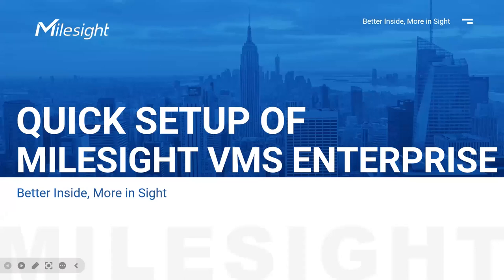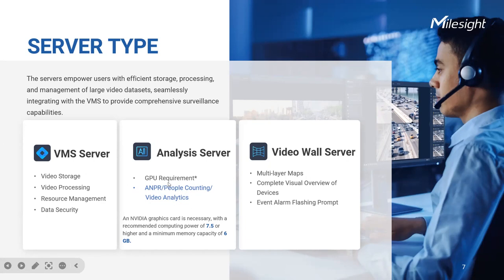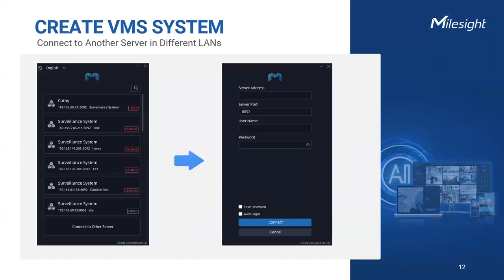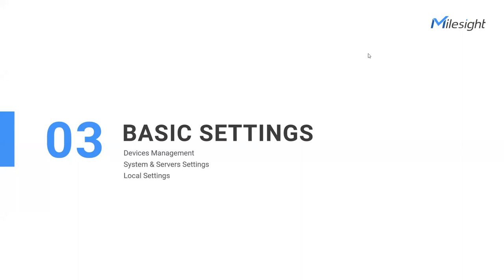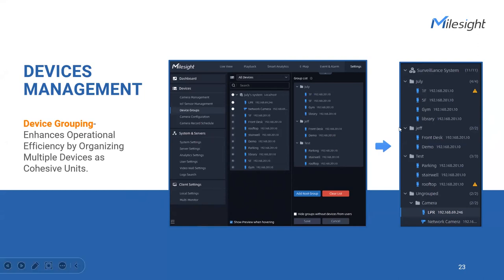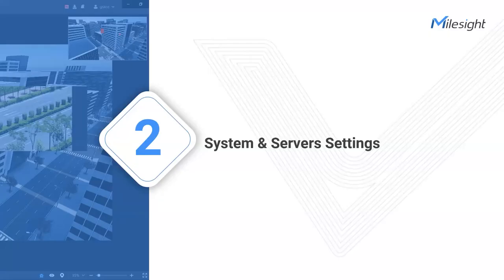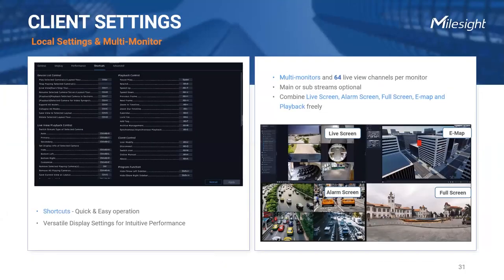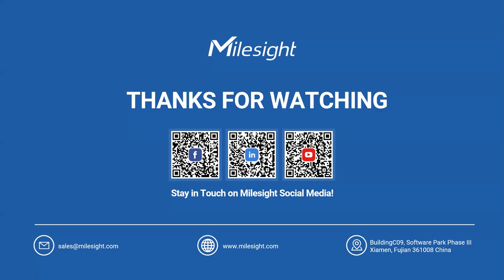Milesight Webinar - VMS Quick Set Up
Milesight VMS Webinar--Overview+basic settings .